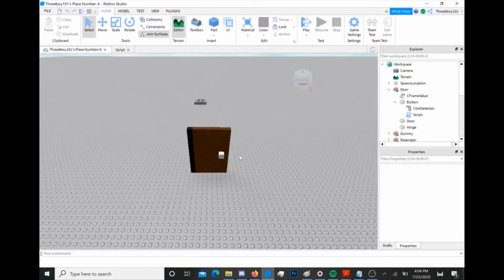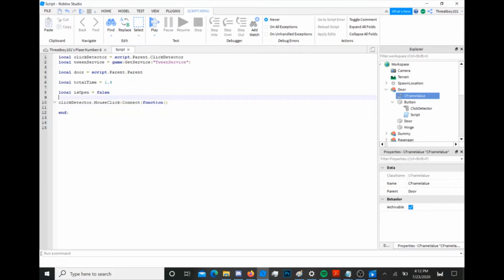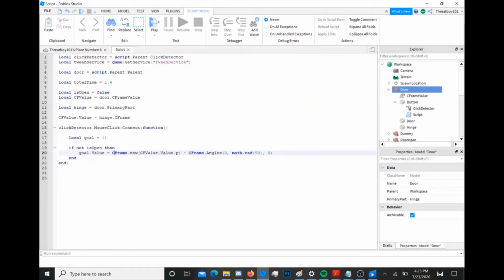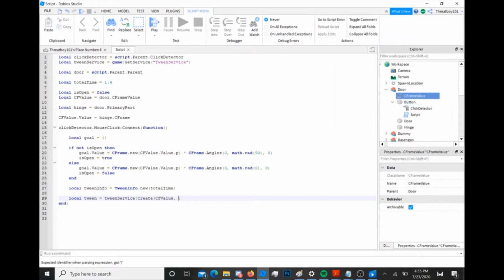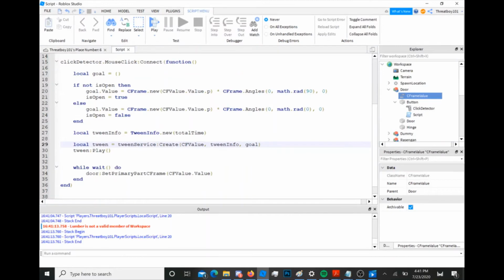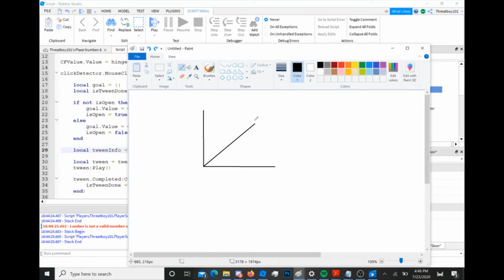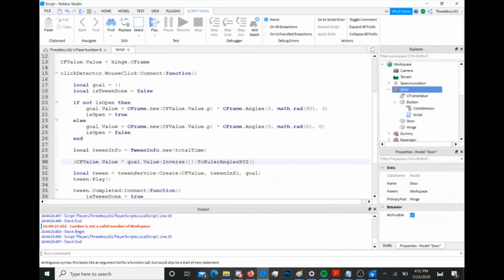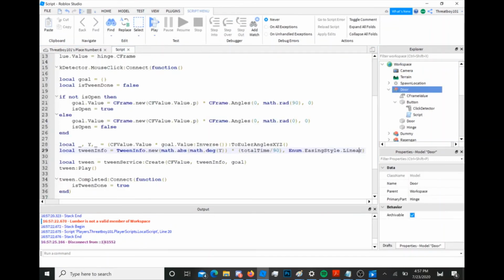Roblox Scripting Tutorial - Tweening A Door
In this video I explain how to script a door in Roblox using tweens.